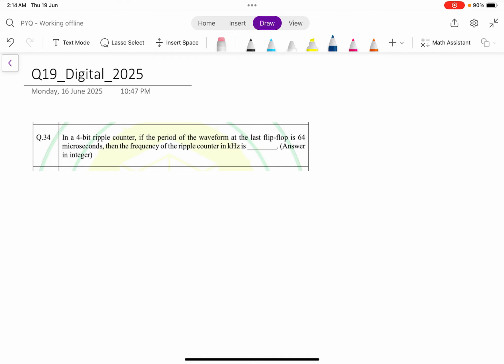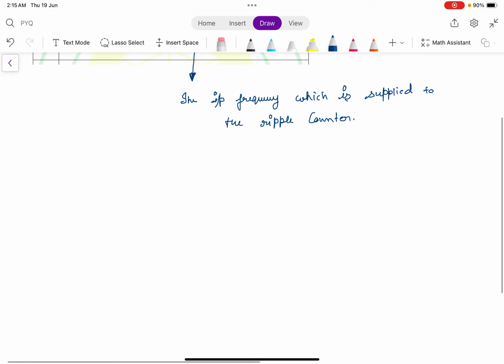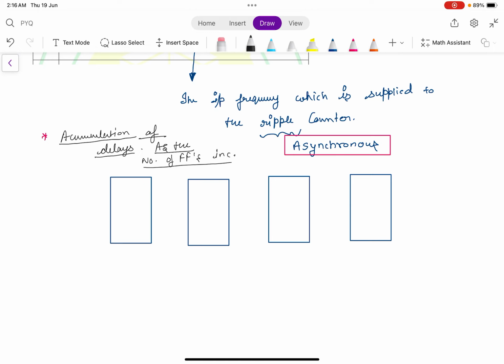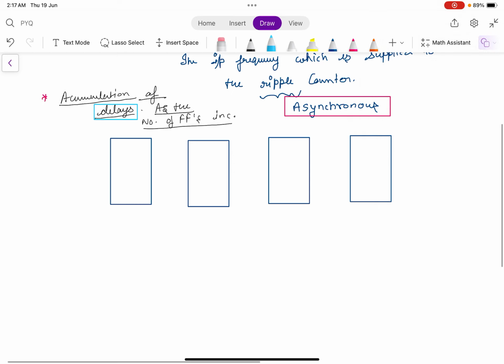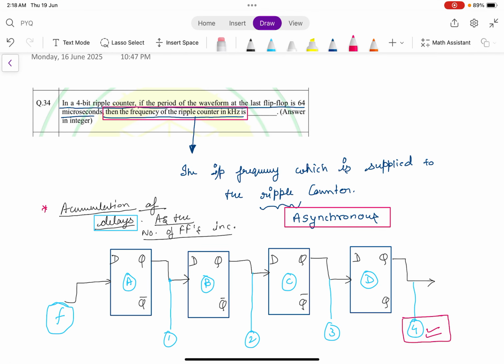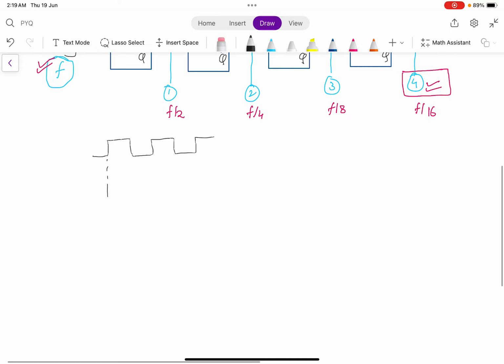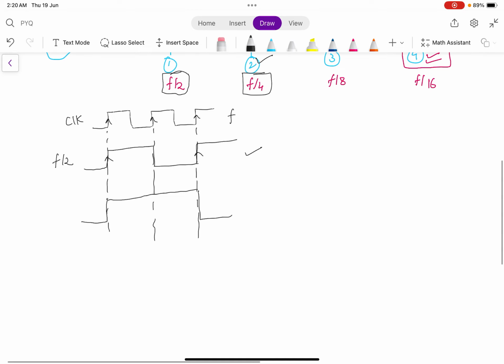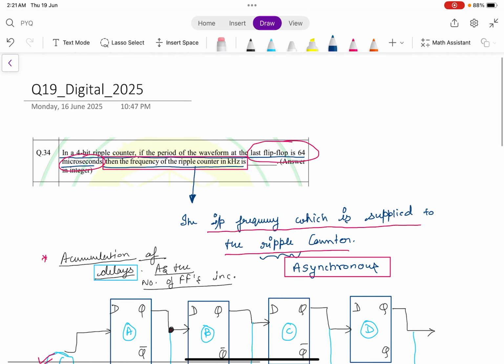Q19:- Digital Electronics || PYQ Gate 2025 || IIT ROORKEE CSE Set 2 || GATE Spellbook Expecto PYQs